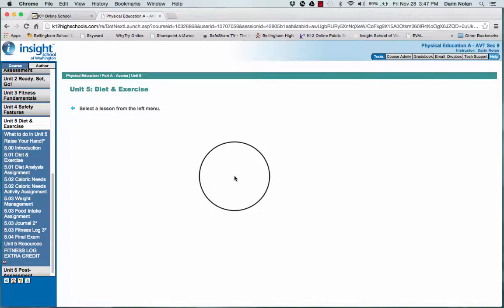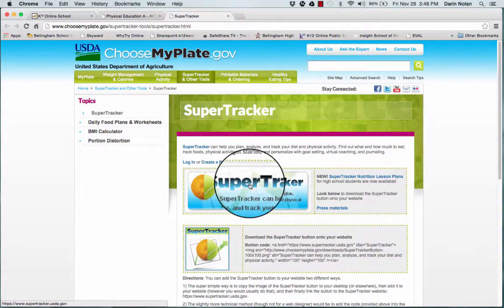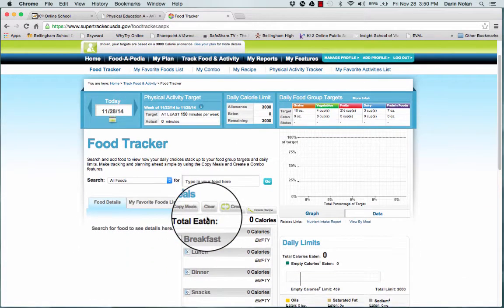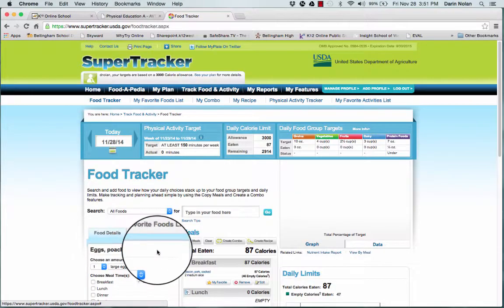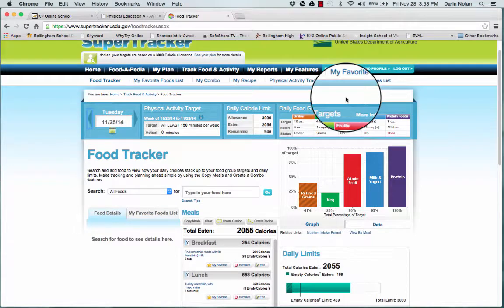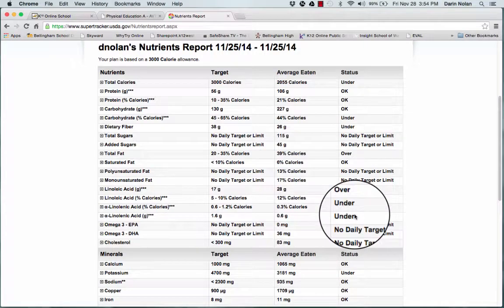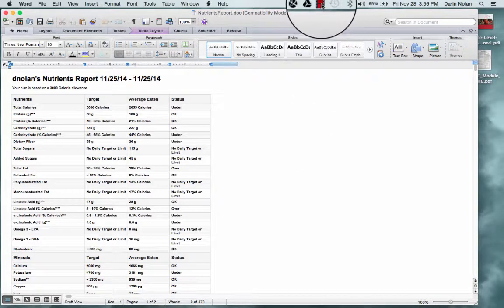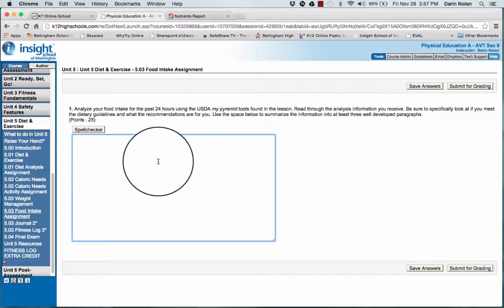Food Intake Assignment